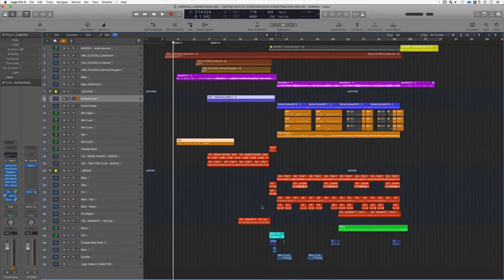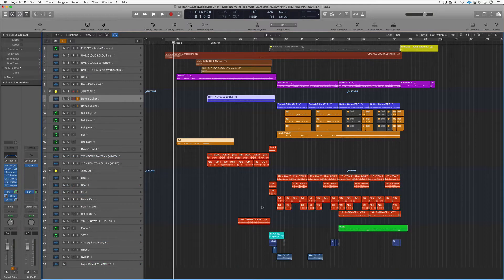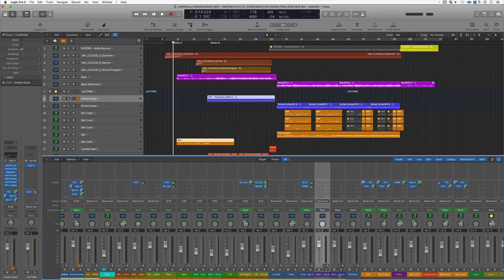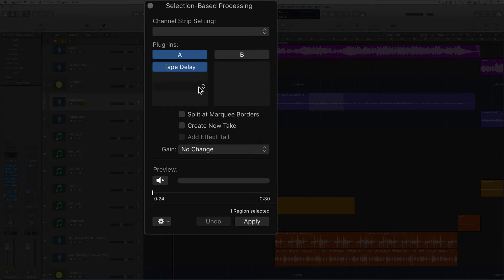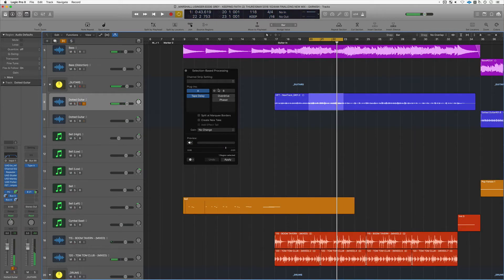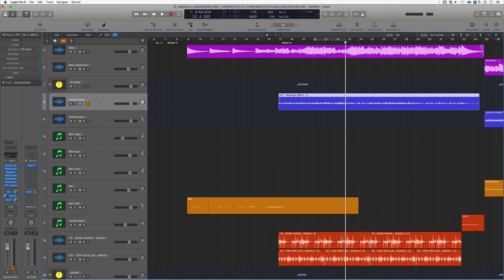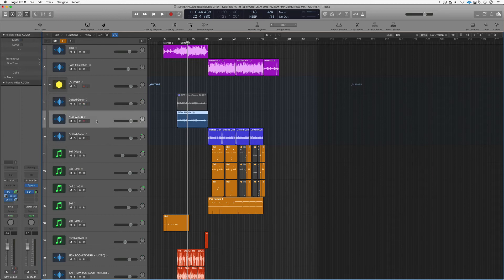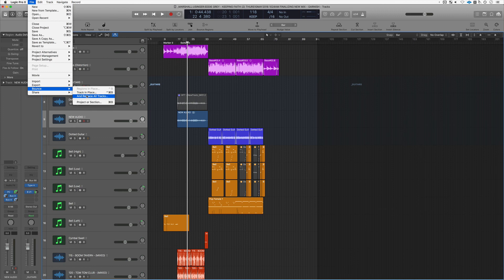How to save CPU in Logic Pro X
Modern music productions today is inextricably linked with a basic technical understanding of the Computer.

You have to be able to troubleshoot any issues that come up and you have to be able to manage your Computers resources in a timely manner (especially if you are doing this professionally). My aim in this article is to help you manage your CPU effectively.

And check out some of our Logic Pro X courses in LA, London and New York. All courses are certified!